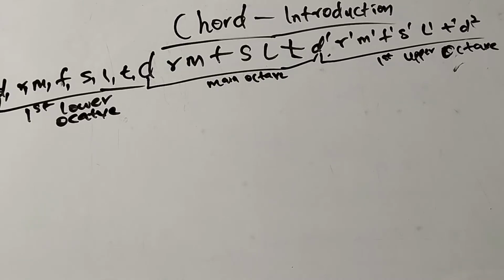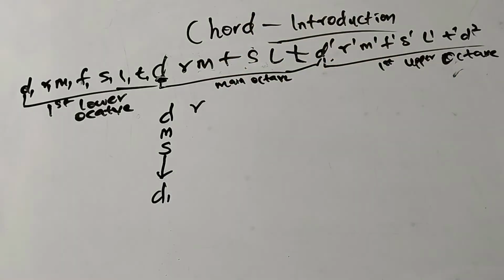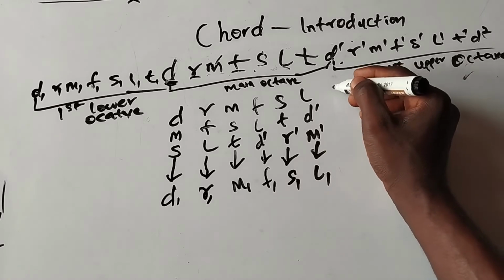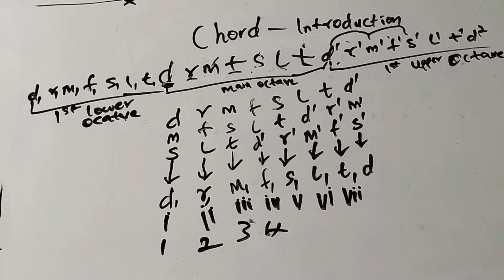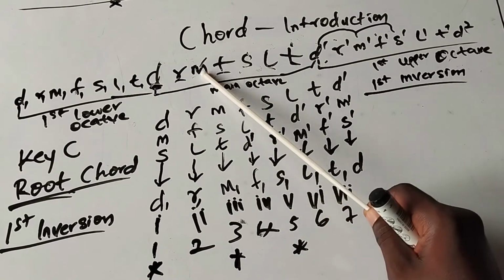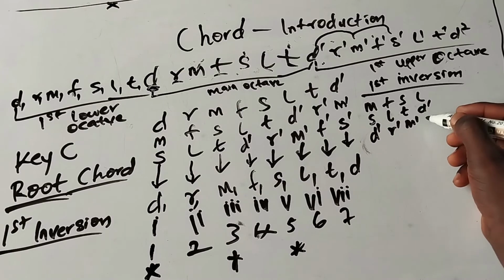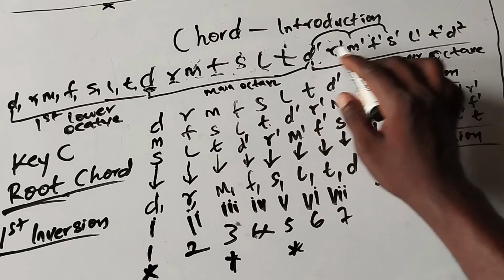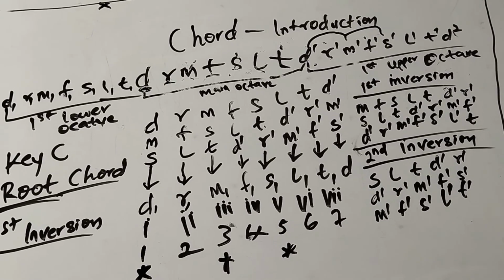A11- INTRODUCTION TO CHORDS -ABCD OF SOLFA NOTATIONS.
This is the beginning of how chords are formed.

This is another place I discussed about chords.